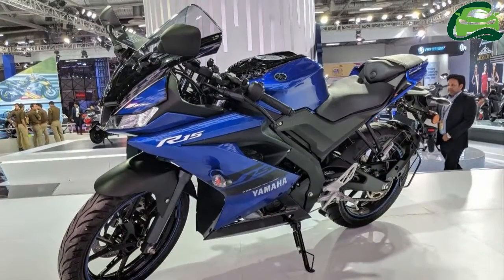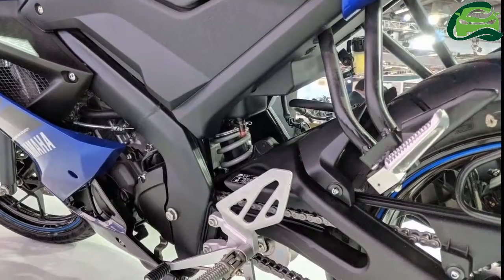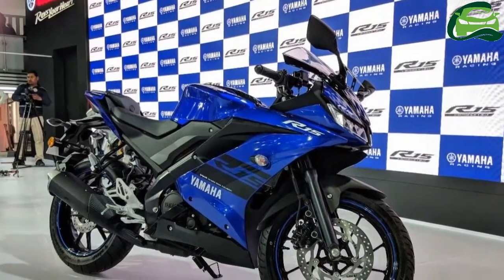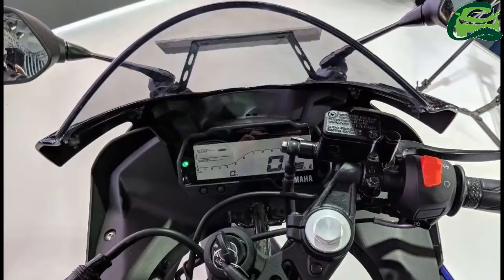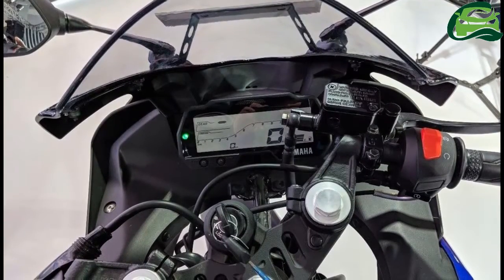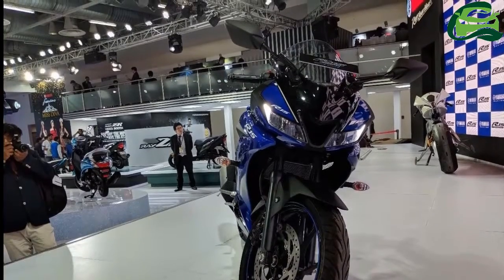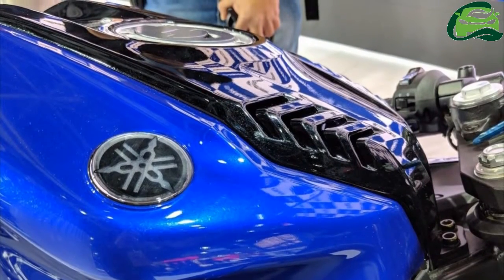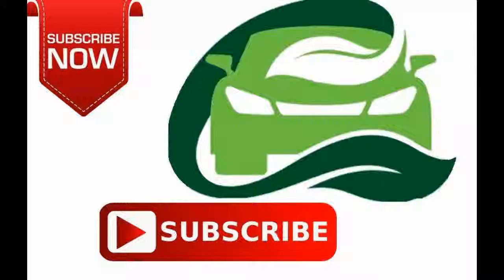Yamaha YZF R15 V 3 0 launched – Auto Expo 2018